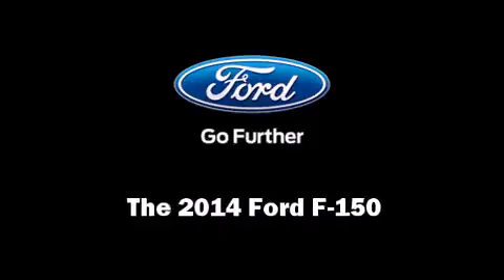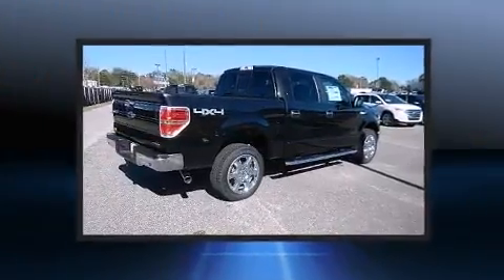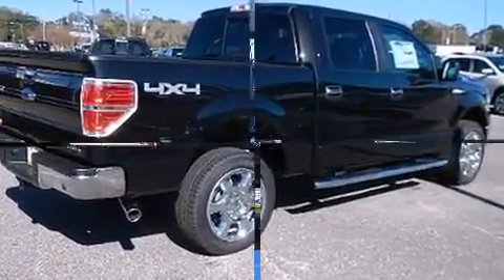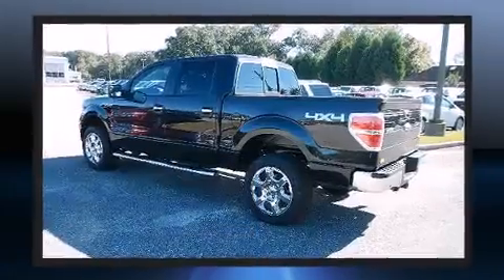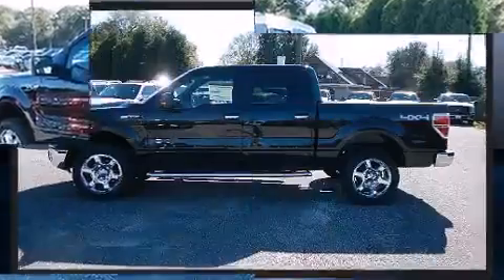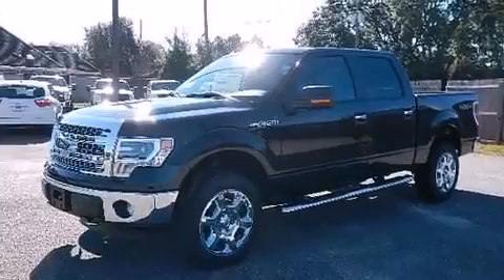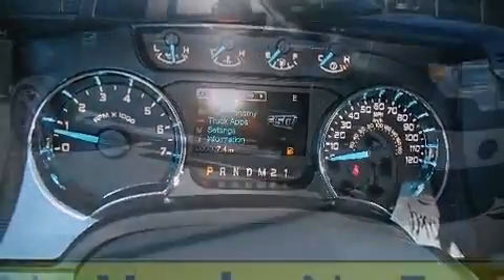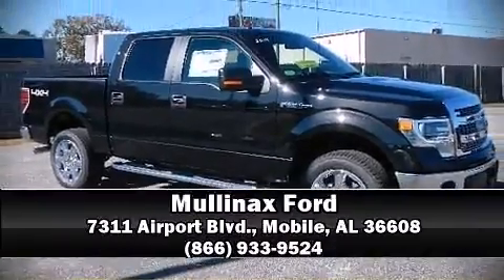2014 Ford F-150 in Mobile, AL 36608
Mullinax Ford
7311 Airport Blvd.

Sensibility and practicality define the 2014 Ford F-150. A 5 liter V-8 engine pairs with a sophisticated 6 speed automatic transmission, providing a smooth and predictable driving experience. Four wheel drive allows you to go places you've only imagined. Ford prioritized comfort and style by including: a rear step bumper, tilt steering wheel, power door mirrors, power windows, remote keyless entry, an overhead console, and 1-touch window functionality. Audio features include an AM/FM radio, and 4 speakers, providing excellent sound throughout the cabin. Ford also prioritized safety and security by including: dual front impact airbags with occupant sensing airbag, head curtain airbags, traction control, ignition disabling, and 4 wheel disc brakes with ABS. Various mechanical systems are monitored by electronic stability control, keeping you on your intended path. Our team is professional, and we offer a no-pressure environment. They'll work with you to find the right vehicle at a price you can afford. We are here to help you.